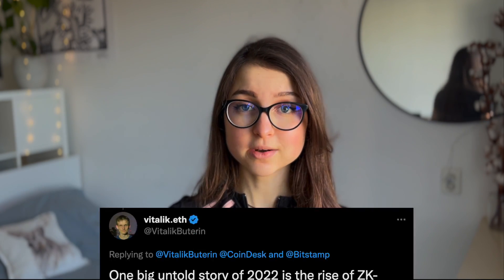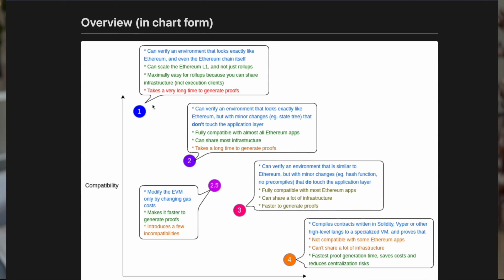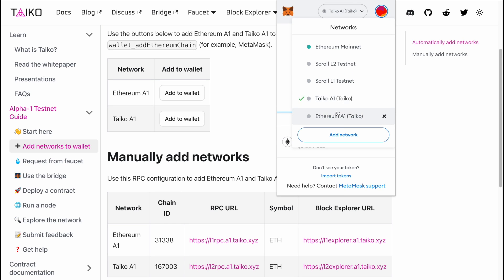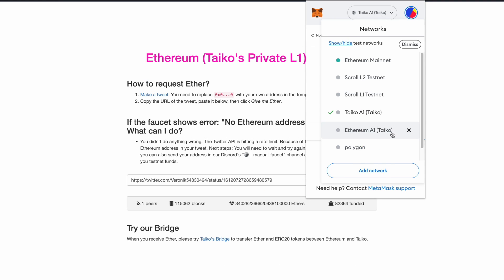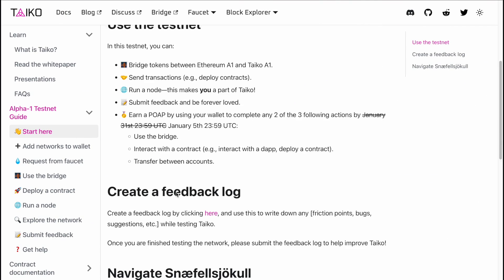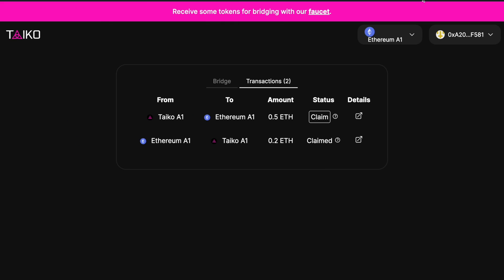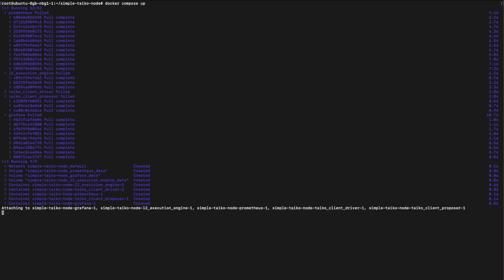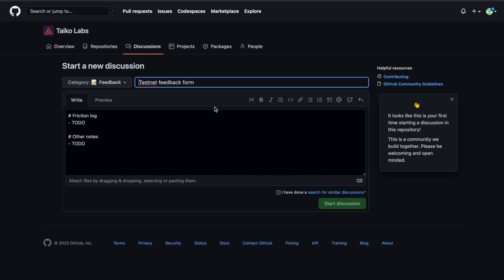🦸🏻‍♂️ What When How Taiko zkEVM 🔧 TESTNET & NODE GUIDE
Exploring the world of Ethereum Layer 2 scaling solutions zkEVMS. In this video, we're talking about Taiko, a type 1 zkEVM. In this video:

- Vitalik Buterin's view on zkEVMs
- Node guide for the testnet
- Team behind
- Tutorial walk through testnet

Time codes:
00:00 Into to Taiko
0:40 What are zkRollups
1:06 Type 1 zkRollups
2:01 Rollups critiques
2:52 Vitalik's views on Taiko
3:54 Team
4:17 Investors, launch, testnet
4:55 Testnet: start
6:15 Testnet: interact with Taiko
7:10 Node setup